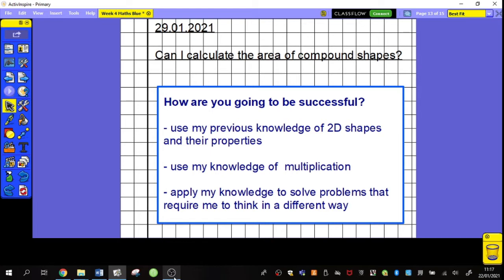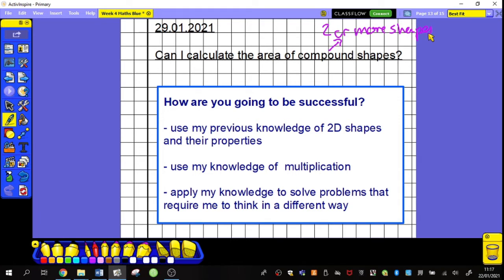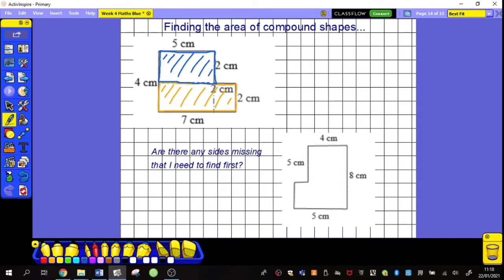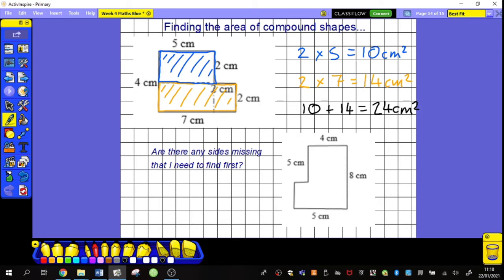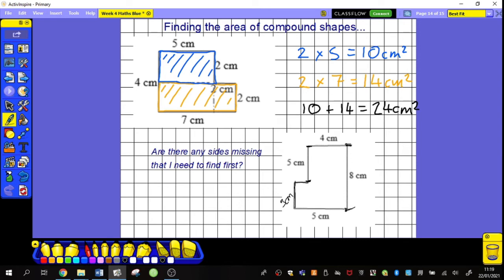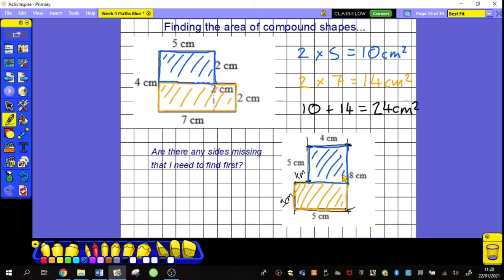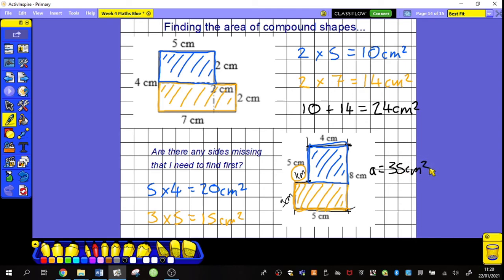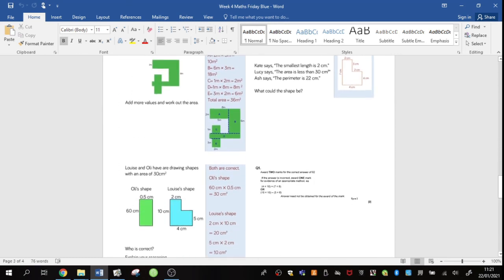Year 6 Week 4 Maths Friday Blue